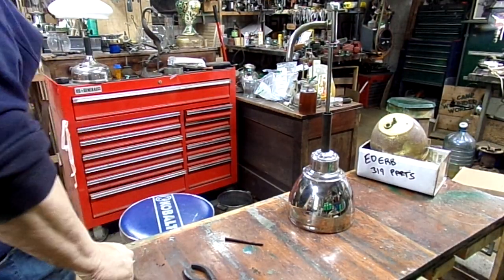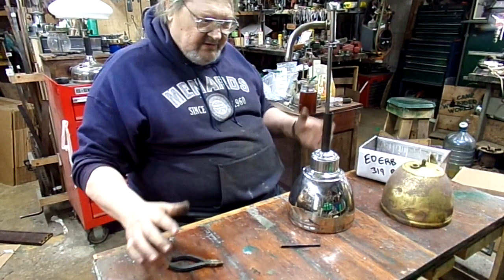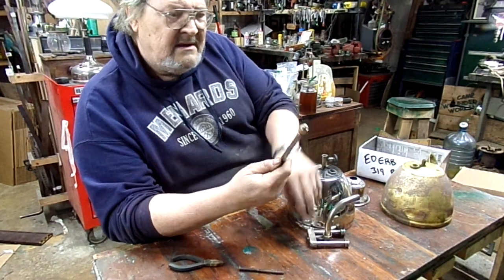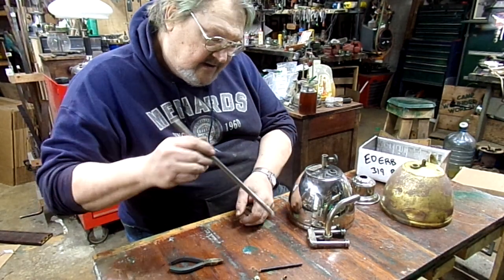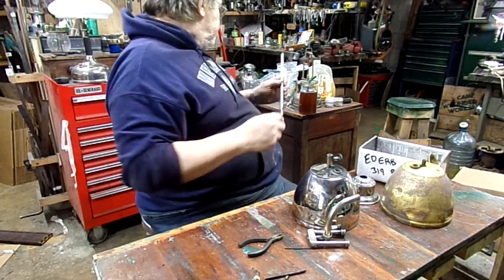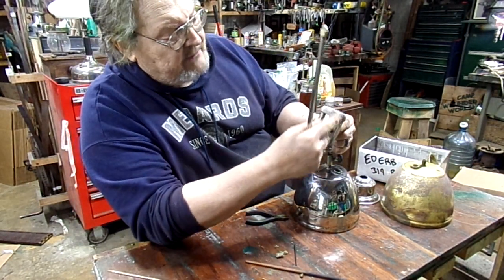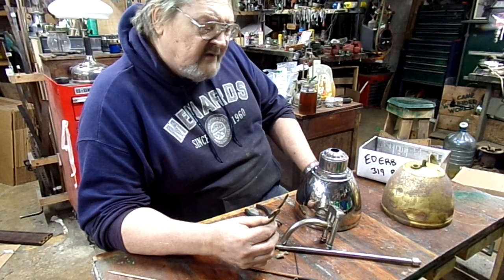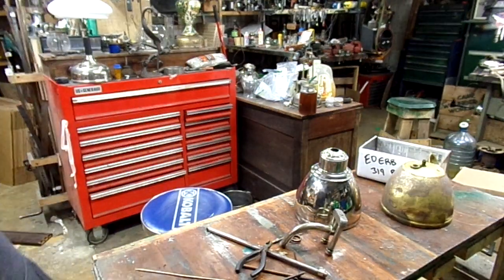Coleman or Sunshine Model A Reading lamp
doing a restorating on one of these guys-- and i thought I would just share how old Coleman Technology handled the issue of fuel vaporization !